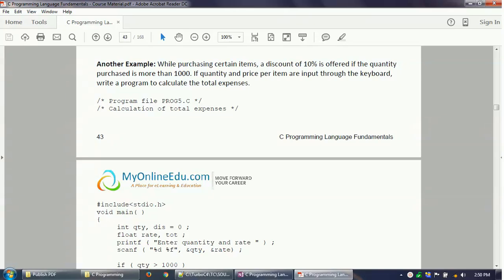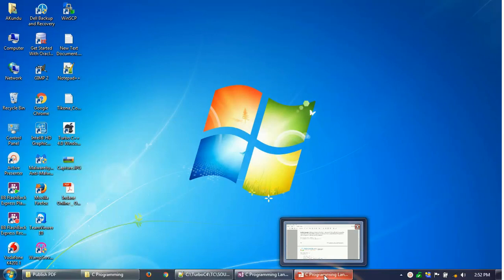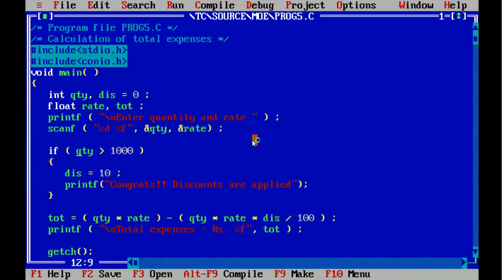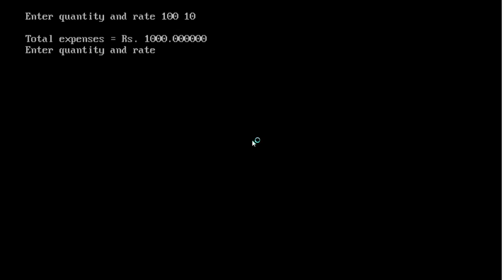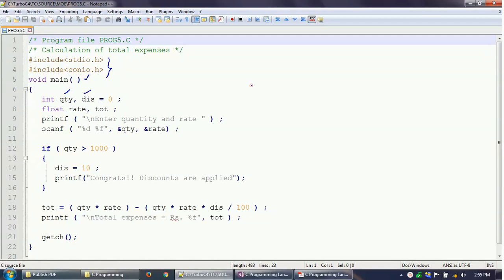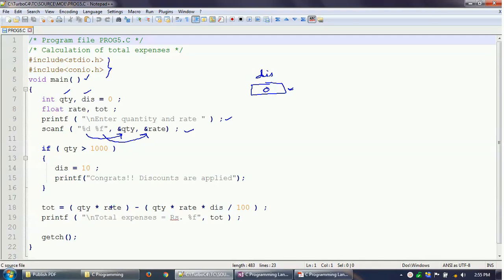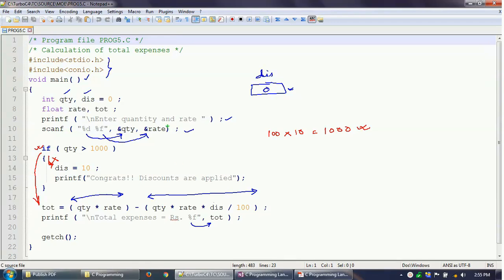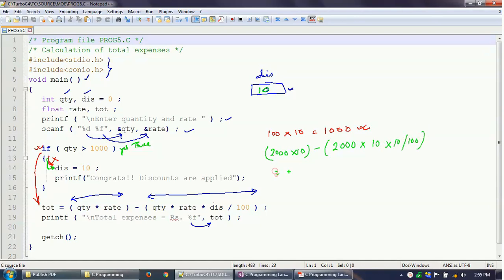C Programming if else statement example 01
C program example explained on how the if statement works.